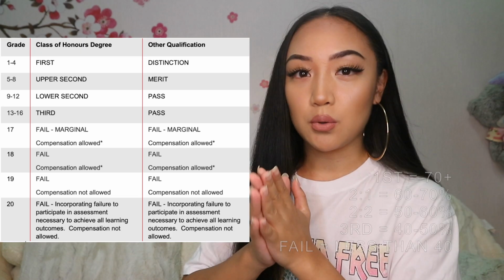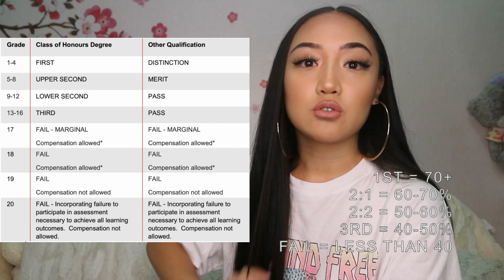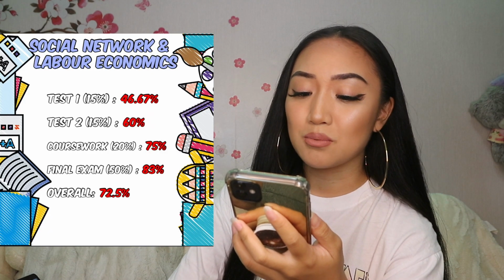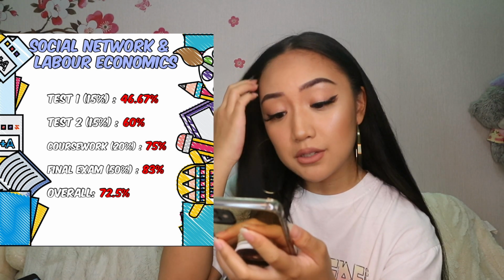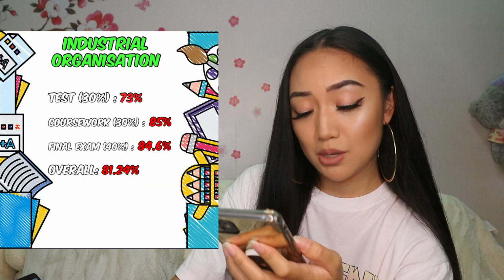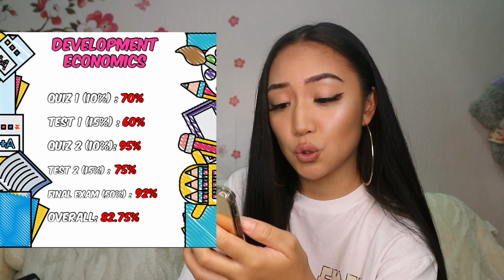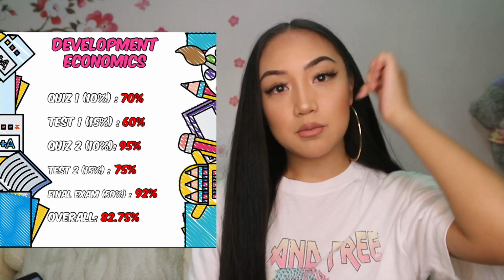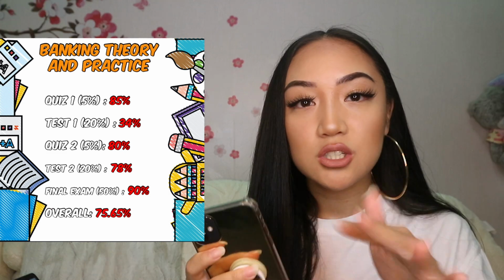LIVE REACTION // OPENING FINAL DEGREE GRADE - UNIVERSITY RESULTS 2020 *not going graduation*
Hey guys! Today I share my university final degree classifications with you lot! I hope you enjoy it. If you didn’t know already, I study economics.

If you have any questions make sure you leave them in the comments below.

Unfortunately, due to COVID-19 there will be no graduation ceremonies so we can't attend them :(